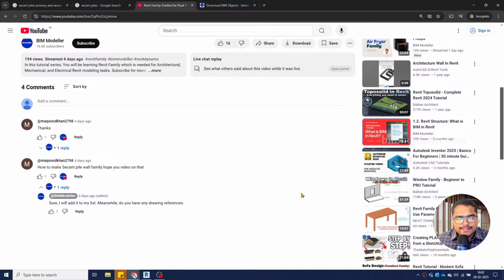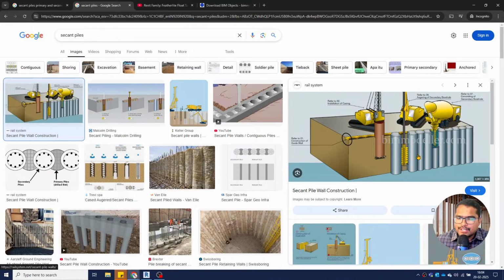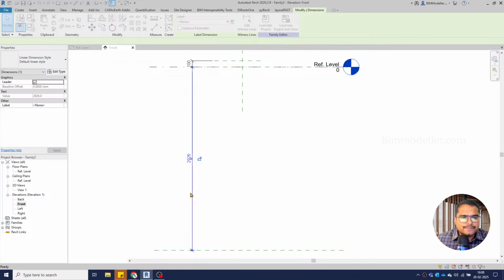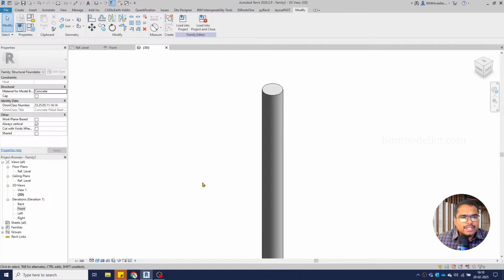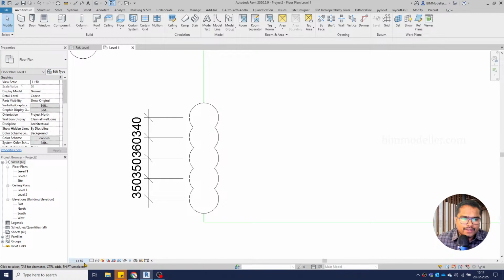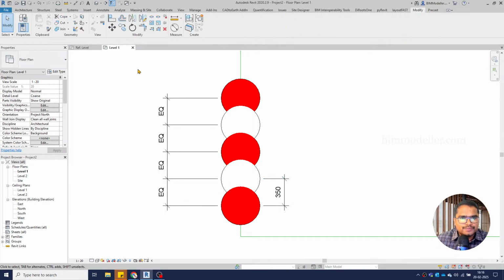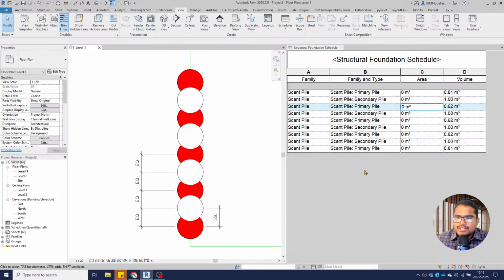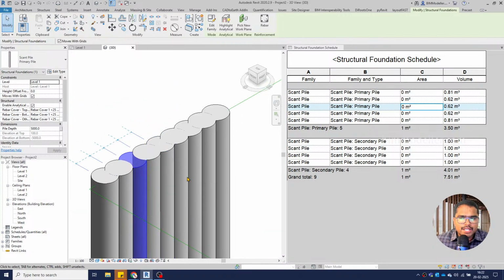Revit Family: Create Secant Pile Family in Revit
In this tutorial series, You will be learning Revit Family which is needed for Architectural, Mechanical, and Electrical Revit modeling tasks.
Secant Pile
* Services offered: *
◉ Create a parametric family for the Manufacturer
◉ Create Revit Architecture modeling and MEP Modelling.

Happy Learning!

Thanks!